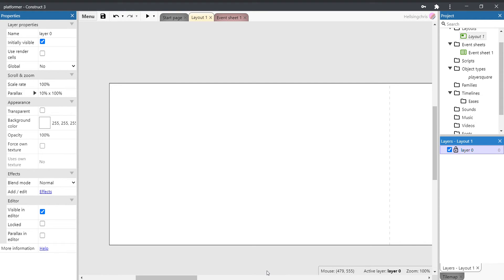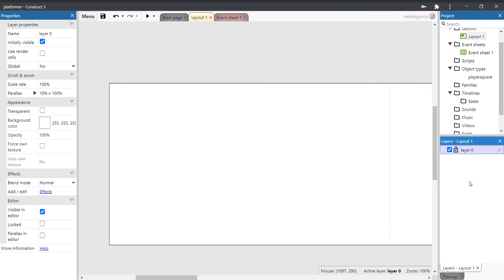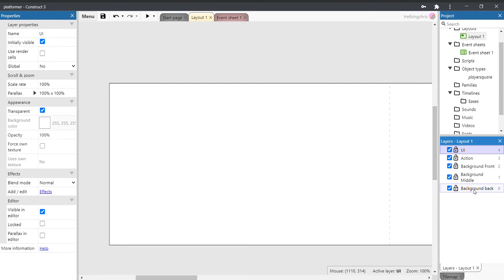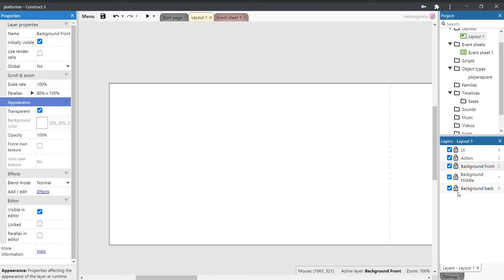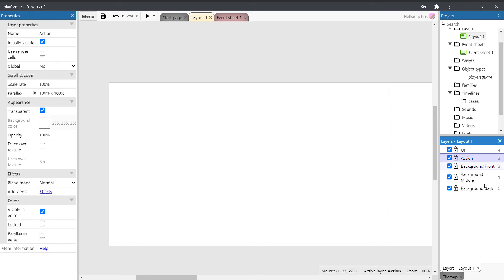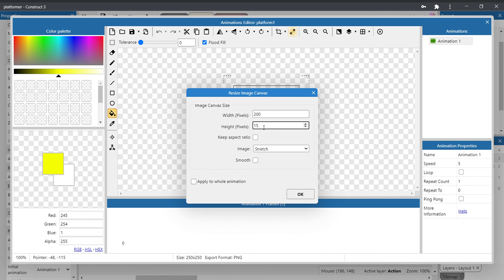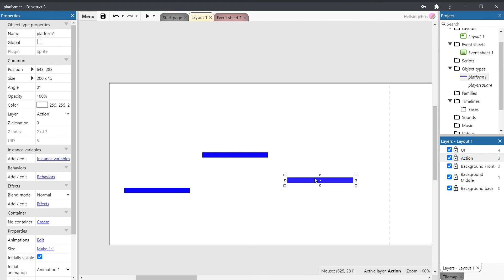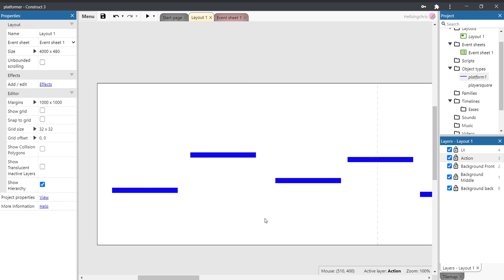2D Platformer 2 Layers and Platforms